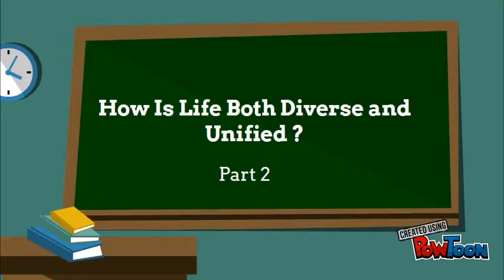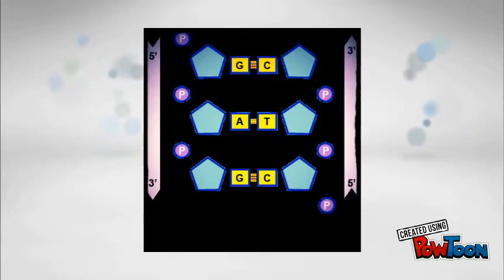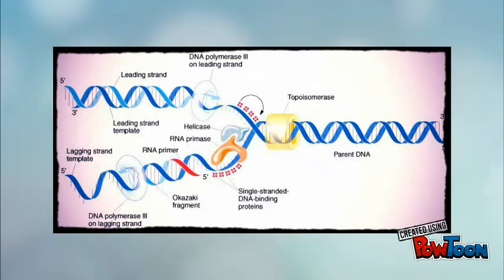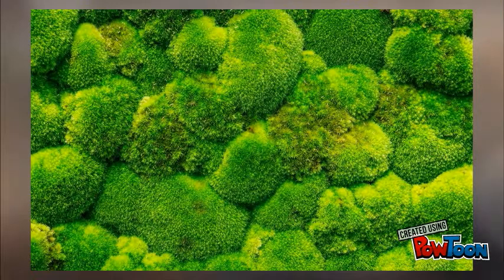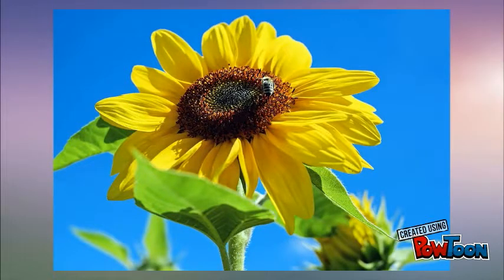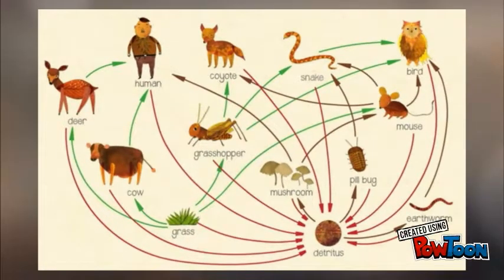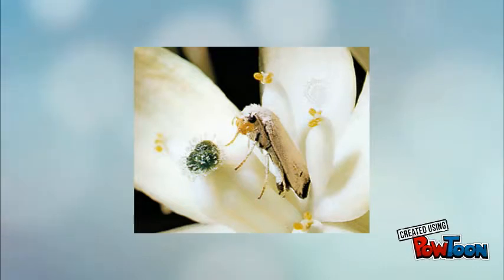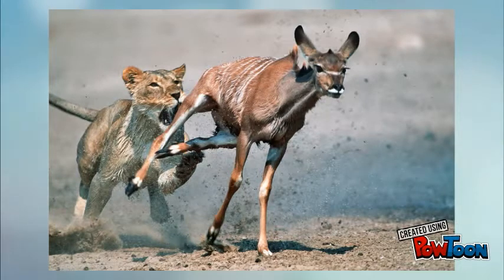Biology Video Part 2